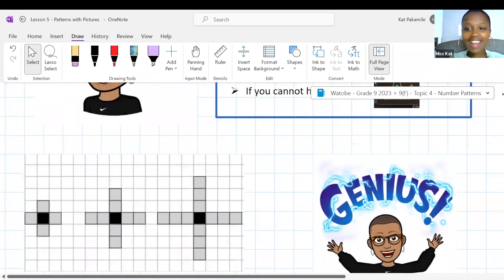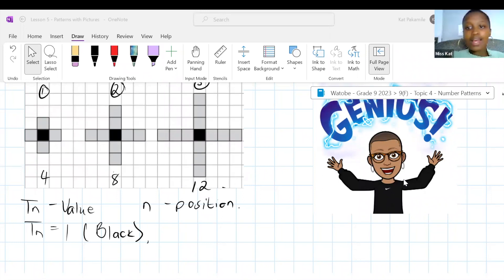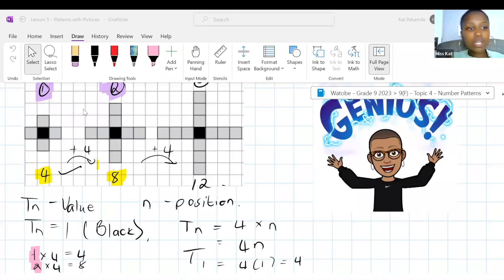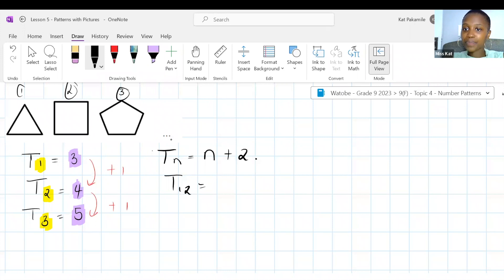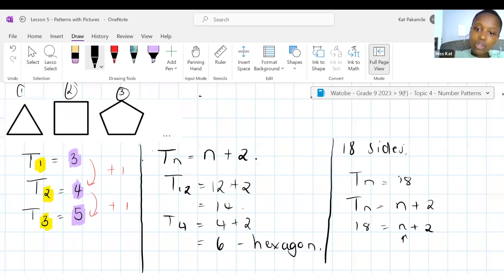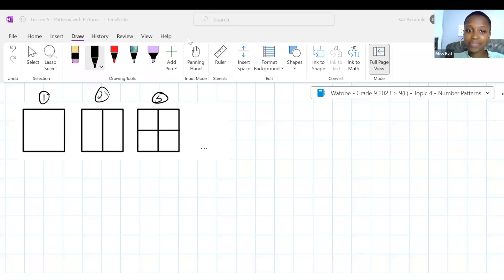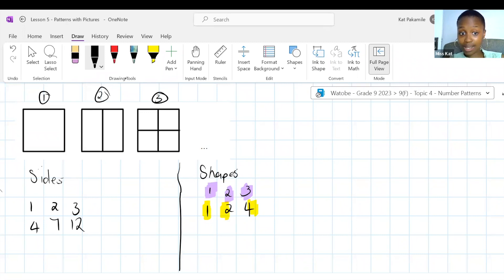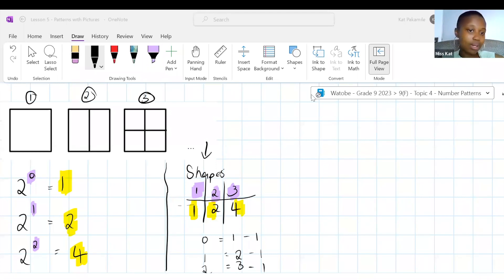Grade 9 - Number Patterns Foundation (patterns with pictures)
Grade 9 | number patterns | patterns | patterns with pictures |